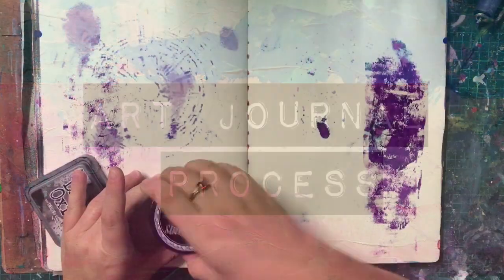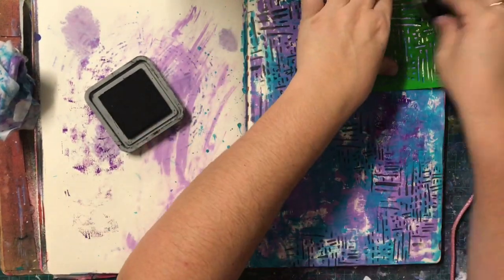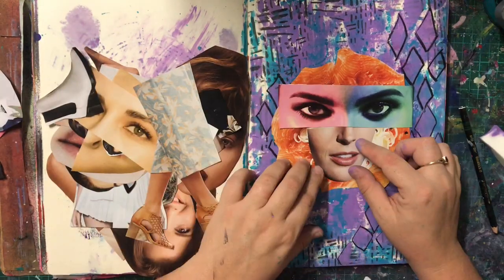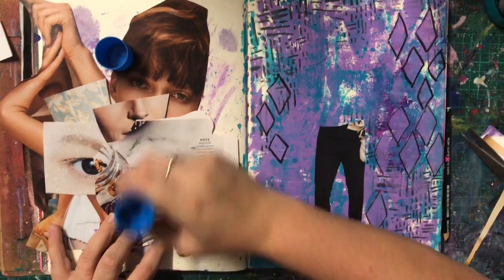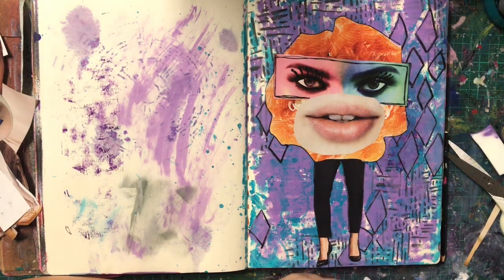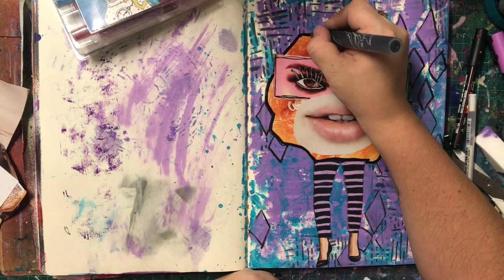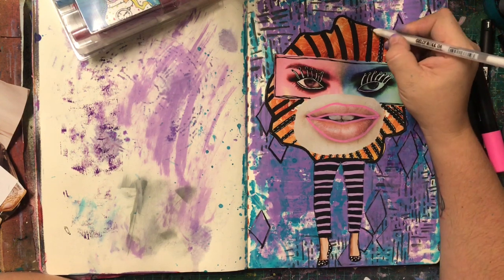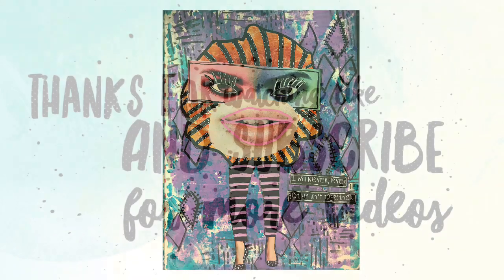Art Journal Process- Collage Doll